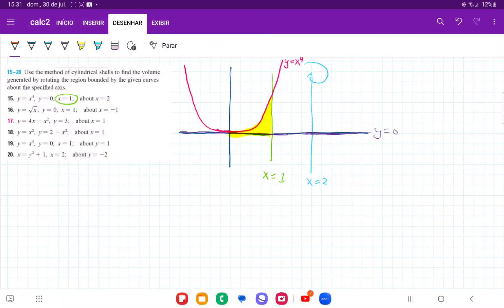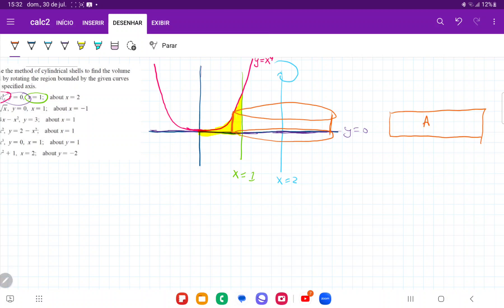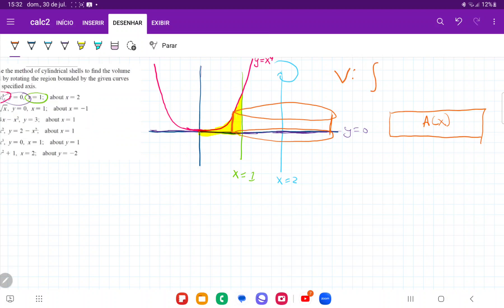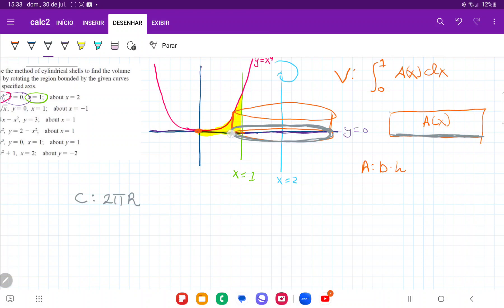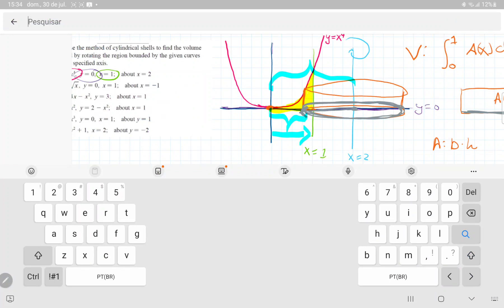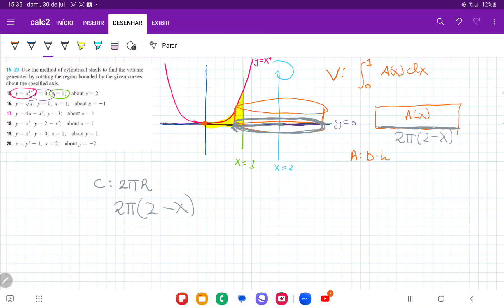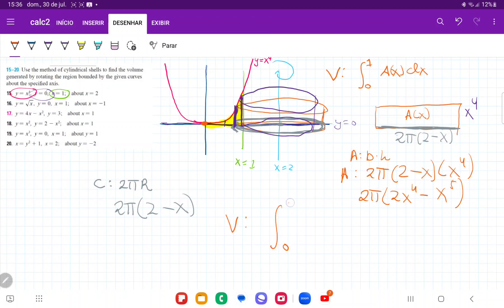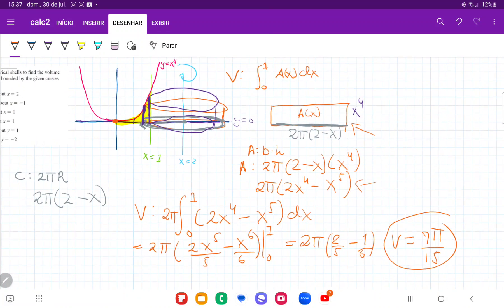6.3.15 Use cylindrical shells to find the volume by rotating. y = x^4, y = 0, x = 1; about x = 2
Problem 6.3.15From James Stewart's Single Variable Calculus - Early Transcendentals 7th edition from chapter 6, applications of integration - volumes by cylindrical shells.

Use the method of cylindrical shells to find the volume generated by rotating the region bounded by the given curves about the specified axis. y = x^4, y = 0, x = 1; about x = 2